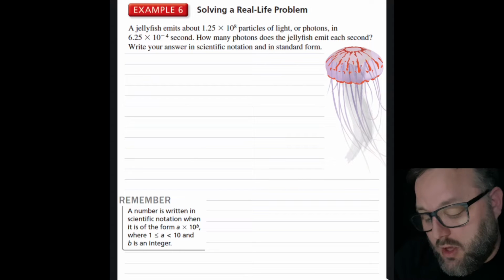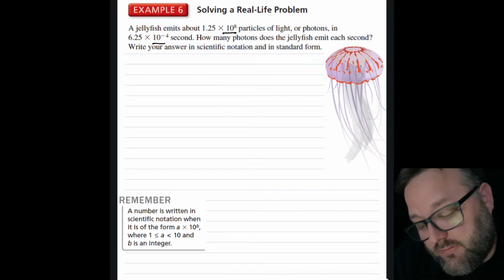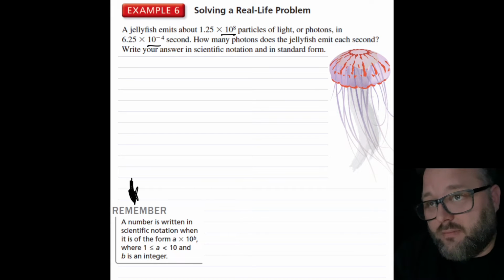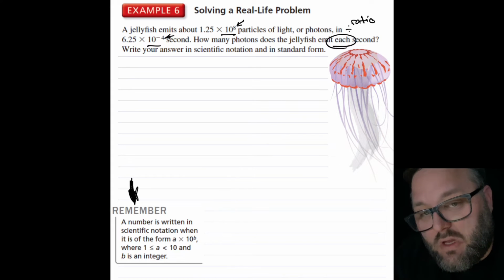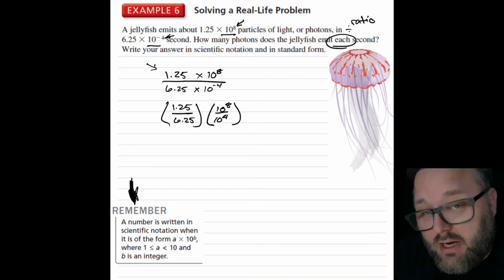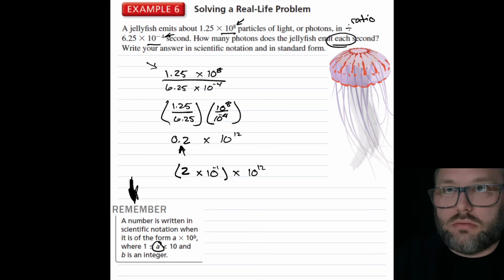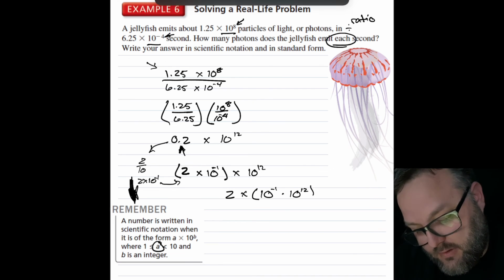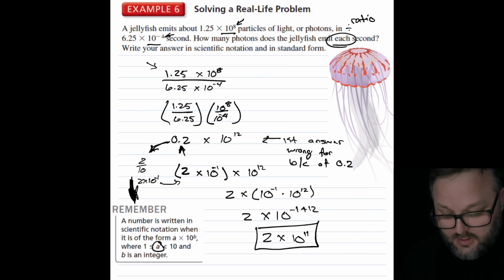7A1 6.1.6 Solving a Real-Life Problem